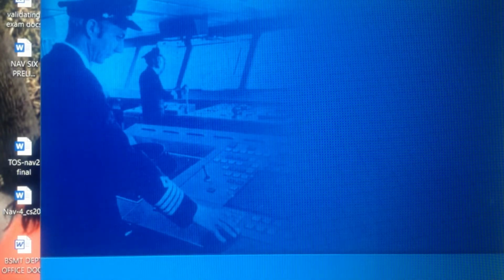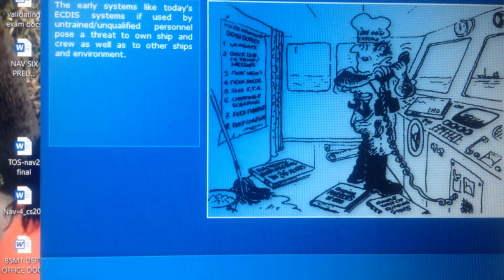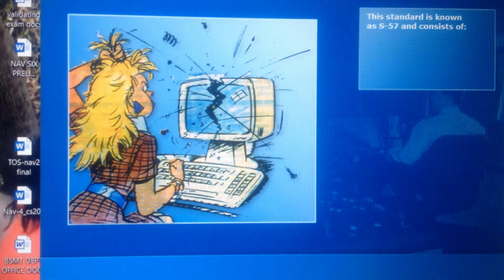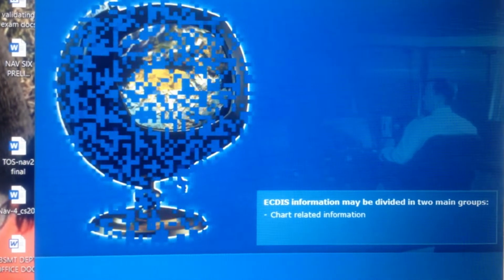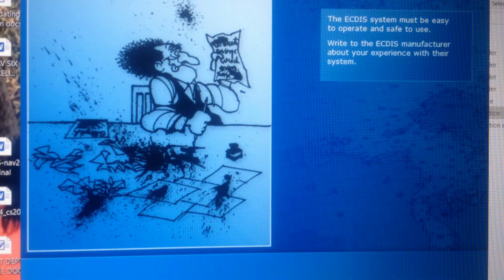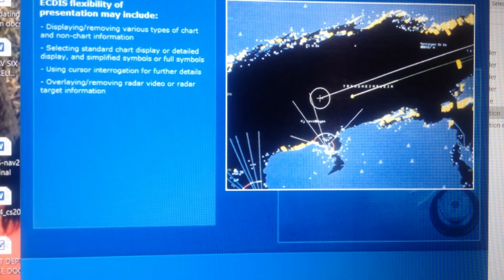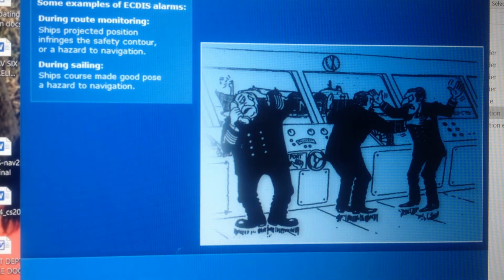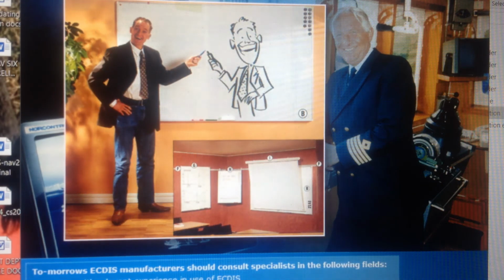Intro to ECDIS Video no 1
Educational Video for Nav 6